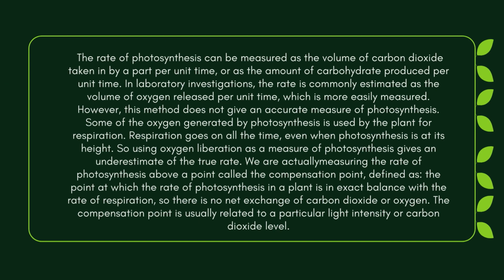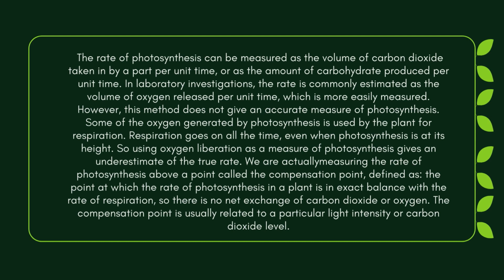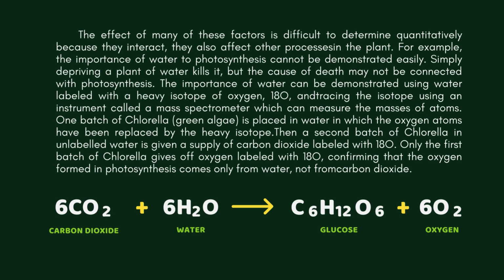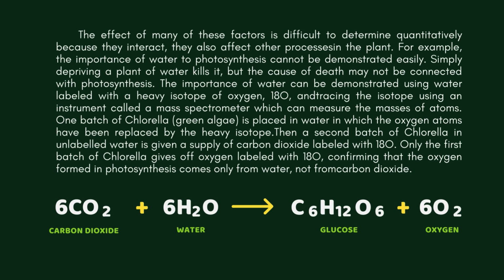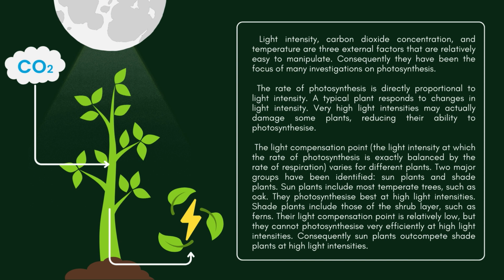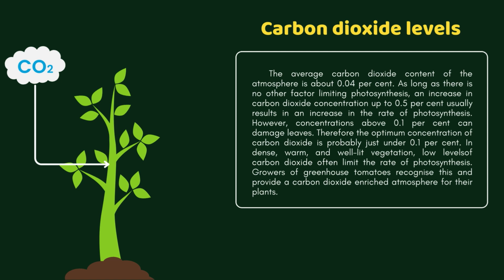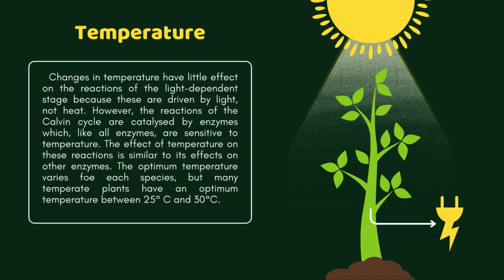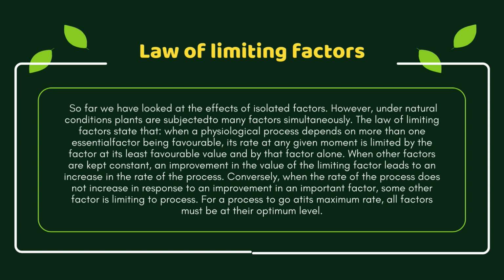Unit 2. Factors affecting photosynthesis